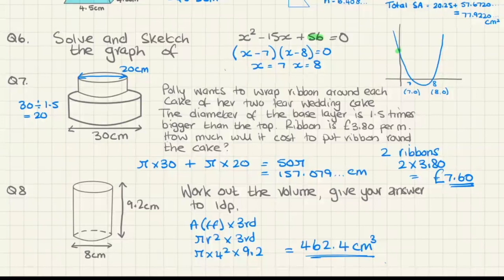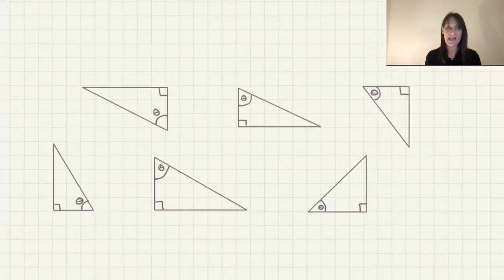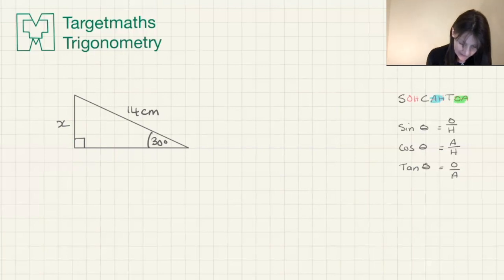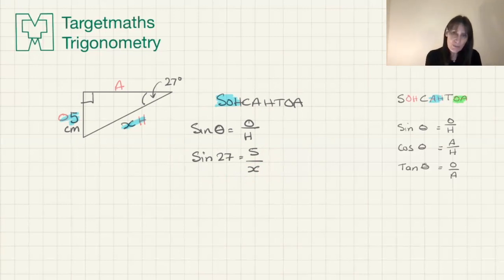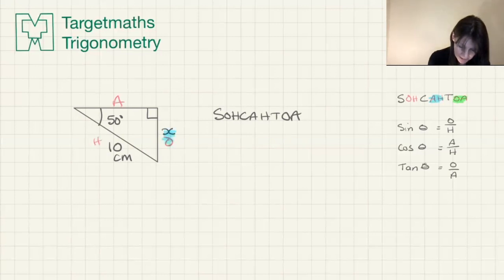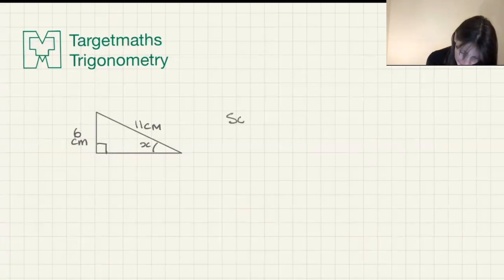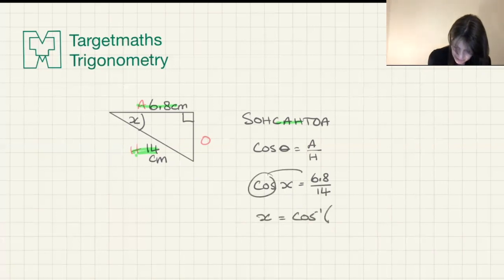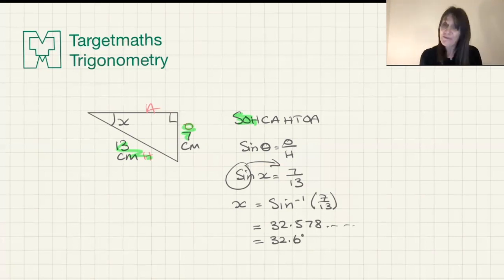Lesson 10 – Trigonometry in Right-Angled Triangles | GCSE Maths | Resit Maths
Use sine, cosine and tangent to find missing sides and angles.

📄 Download the worksheet for this lesson here, use it to practise alongside the video and check your understanding